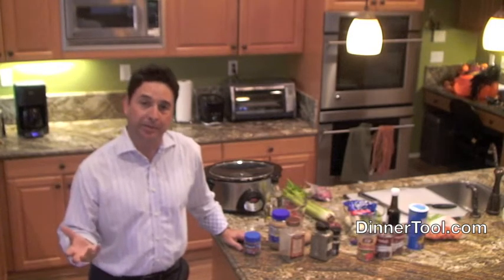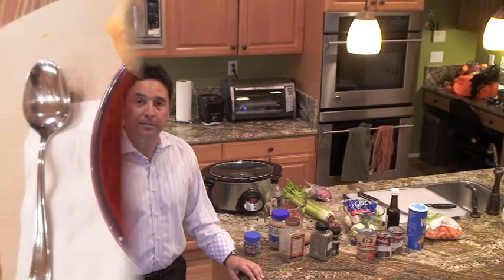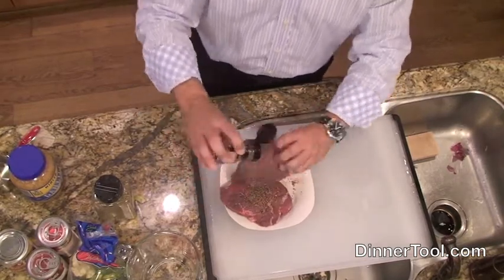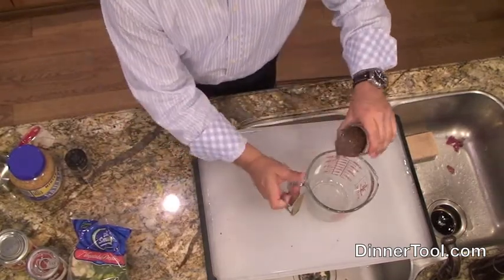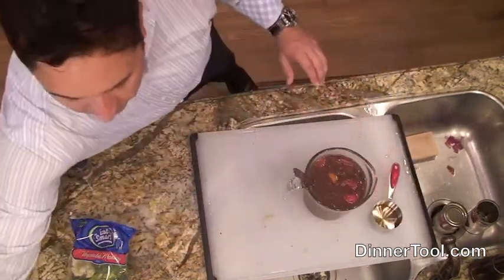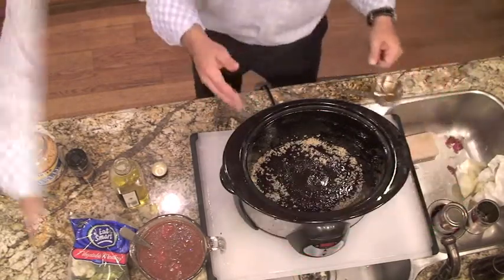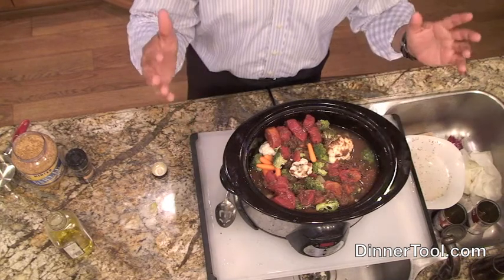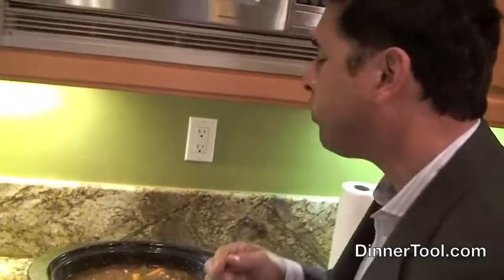Crock Pot Stew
How To make Fall Crock Pot Stew by CookLikeaDad and DinnerTool.com. Easy Family friendly recipes on a budget.